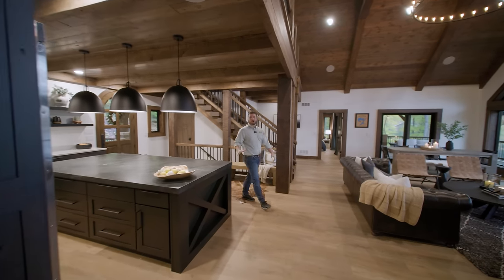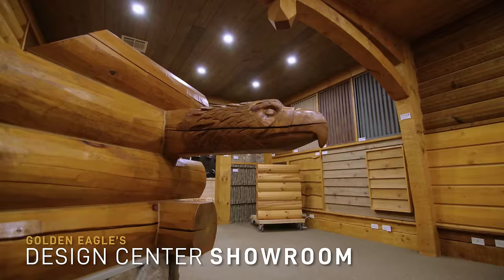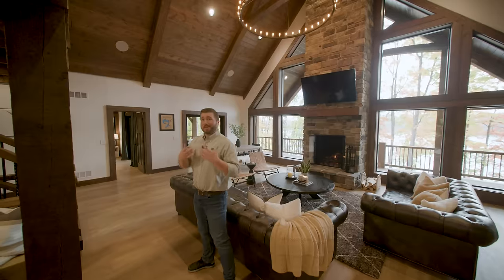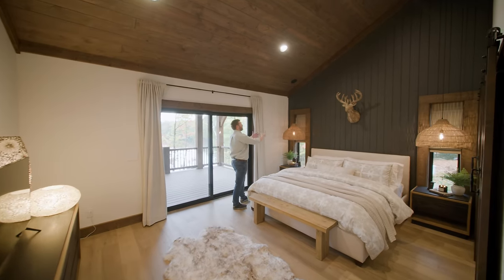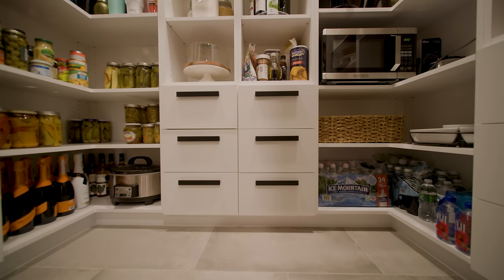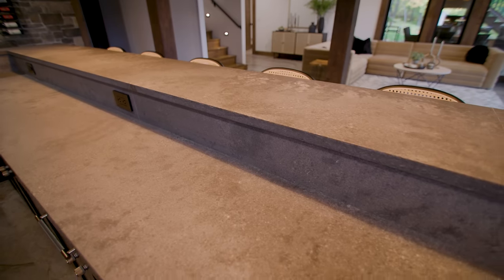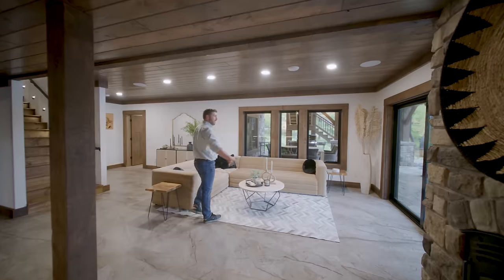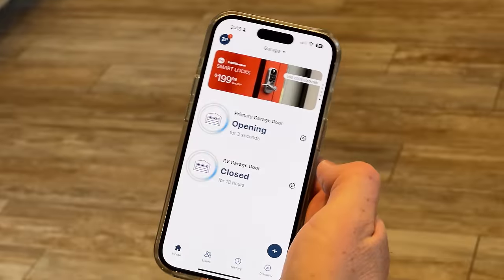JAW-DROPPING Home Reveal! See Why This is 2023's Must-Watch Tour!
This Is NOT Your Average Lake House! Check Out This Ultra Modern, Industrial-Styled Gem!

Step inside a breathtaking fusion of modern industrial design and serene lakeside living in our latest home tour! 🏠💡 This stunning lake house, nestled by a picturesque lake with autumn foliage, is a marvel of architectural ingenuity and style. In this exclusive tour, you'll discover:

-An impressive Quartzsite-topped island weighing over 1600 lbs, showcasing the home's robust design capabilities.
-A sleek, industrial kitchen unique pendant lighting, and subtle, hidden outlets.
-Striking architectural elements including Golden Eagle timber trusses, a grand wood-burning fireplace, and feature walls that blend seamlessly with the natural surroundings.
-Luxurious bedrooms, each with cathedral ceilings and bespoke en-suite bathrooms featuring unique tile work and stylish fixtures.
-An entertainers' paradise with a fully-equipped basement bar area, designed for hosting memorable gatherings.
-Outdoor living at its finest, complete with a traditional sauna, a versatile cold plunge/hot tub, and a large fire pit area.
-Smart home features for music, lighting, and security, providing both comfort and peace of mind.

Join us in exploring each meticulously designed corner of this dream lake house, and get inspired by its blend of rugged elegance and modern industrial flair.

Golden Eagle Log and Timber Homes Lakeside Vacation Timber Home

BUILDERS ⚒
Are you a quality builder? Let’s connect!